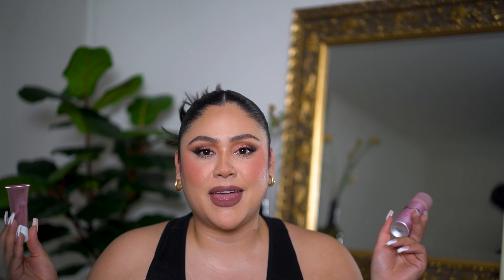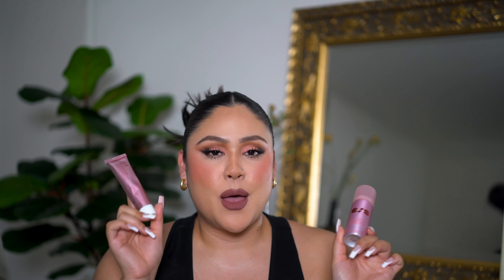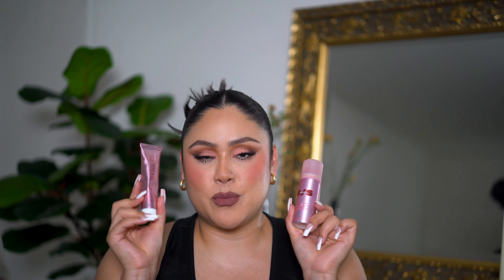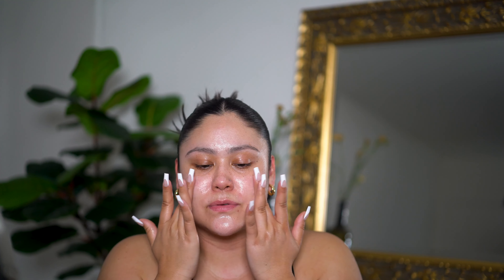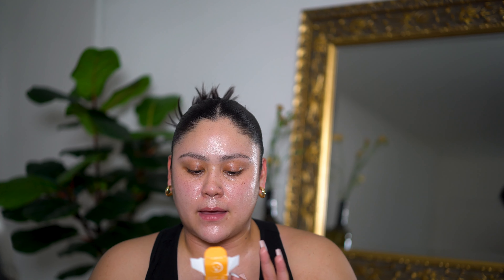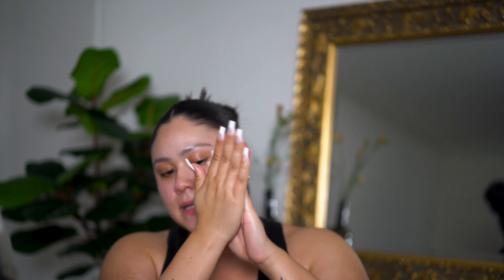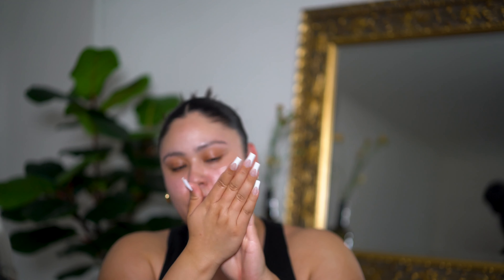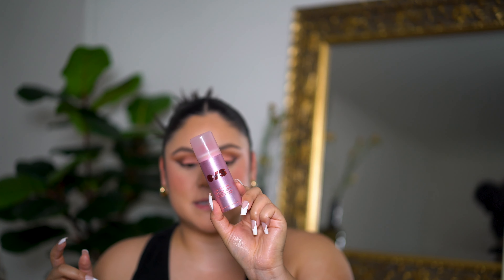OneSize Secure the Sweat Primer + On til Dawn Setting Spray | Makeup Review + Wear Test | Sarahsowse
hi beauties, the hunt is on for primers and setting sprays that will make our glam last all through summer! Today is featuring One Size *NEW* Secure the Sweat Primer and On Til Dawn Setting Spray! I have to say the duo did not disappoint. I think they performed better than Milk Makeup!

SHOP PRODUCTS USED HERE:

Onesize Secure the Sweat Primer
On Til Dawn Setting Spray

AMAZON SHOP

Main Cam (A7III)
Main Lens (Sony Sonnar T* 55mm f/1.8)
Vlog Cam (Canon G7X II)
Photo Cam (A7III)